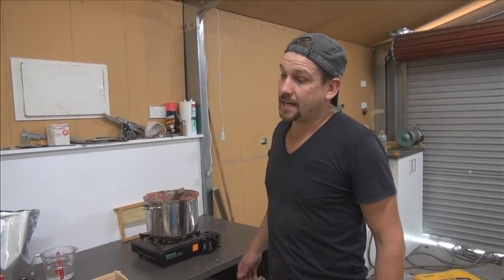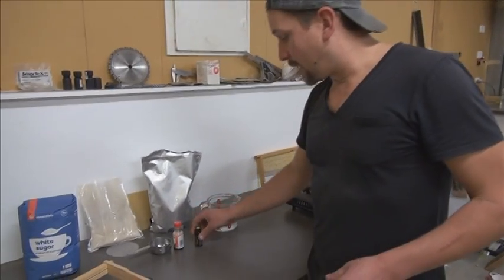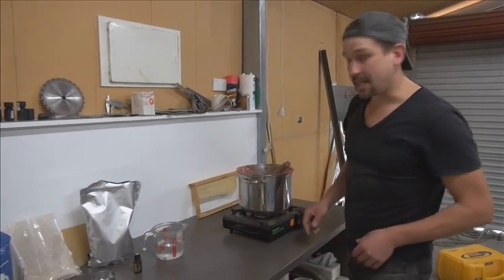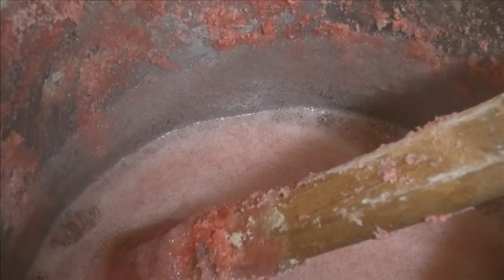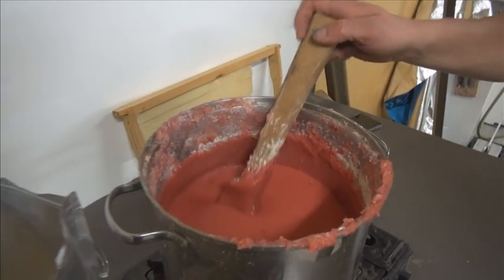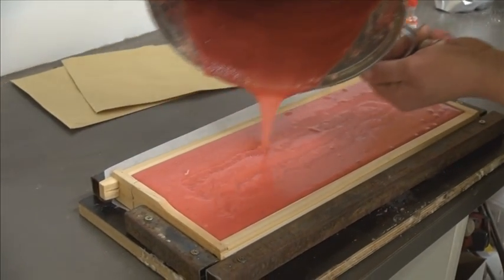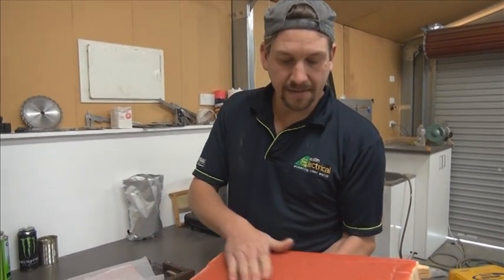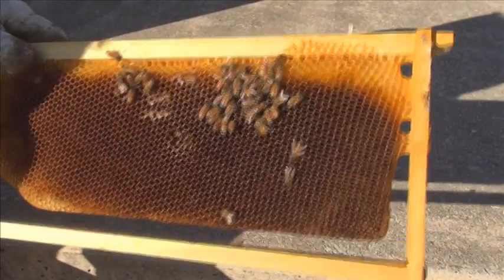Coloured Feeder Boards with protein Bee Crafty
how to make your own sugar passed feeder Boards with protein substitute to keep your bees healthy and happy through a harsh winter .